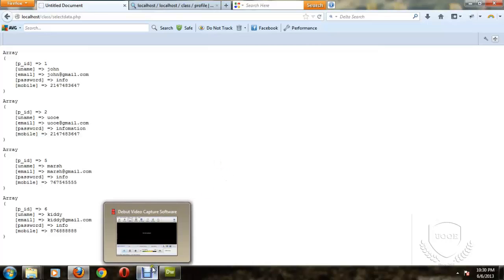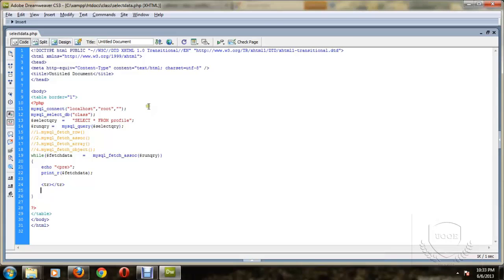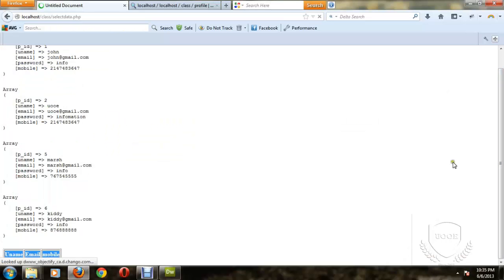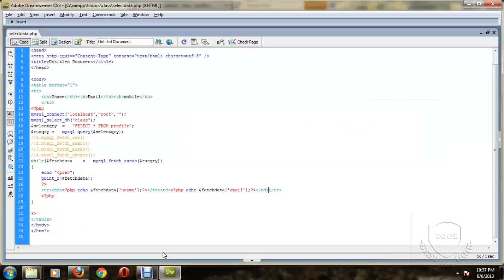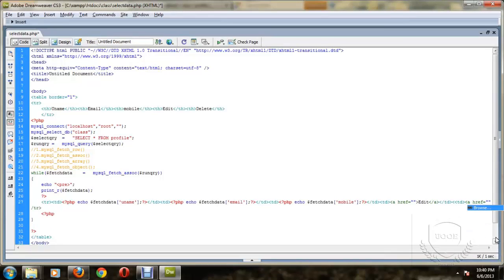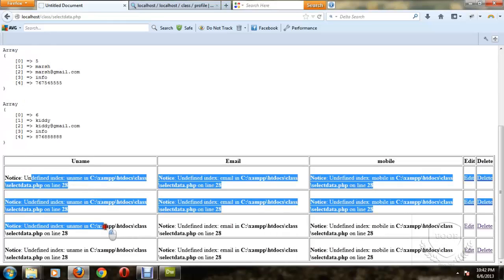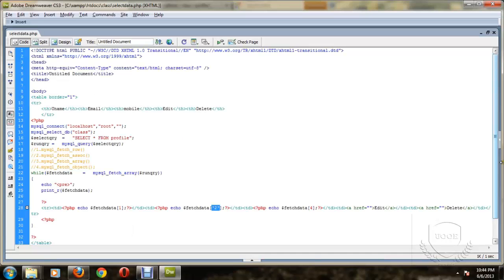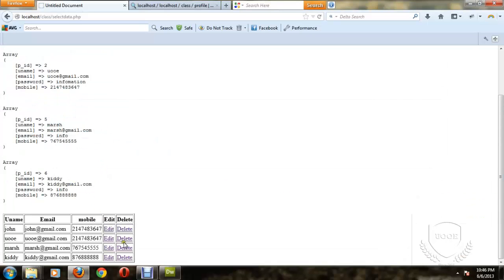PHP Tutorial : display fetch data in Table formate